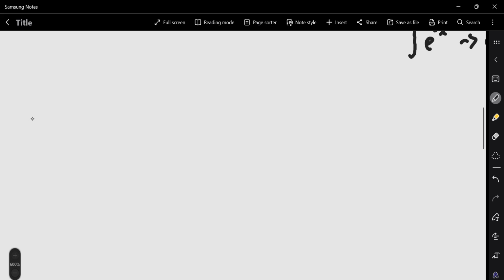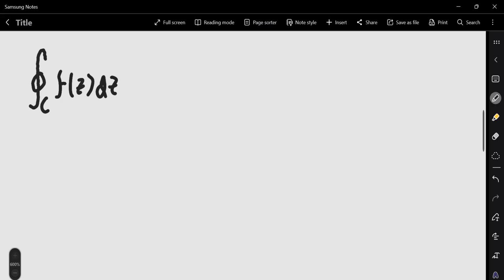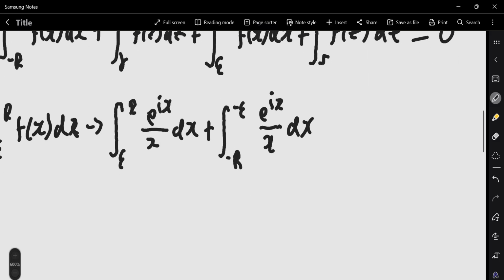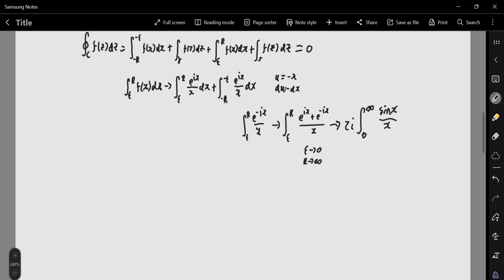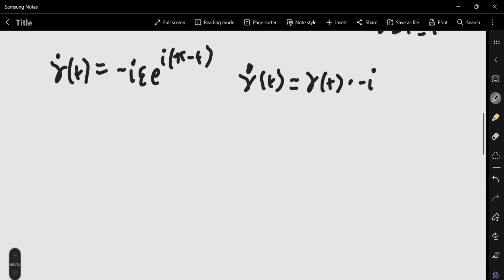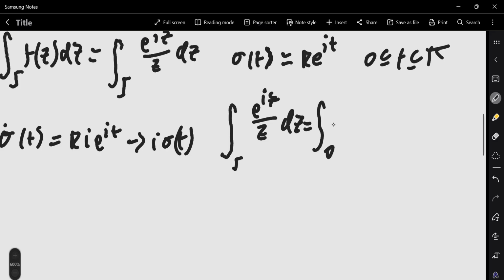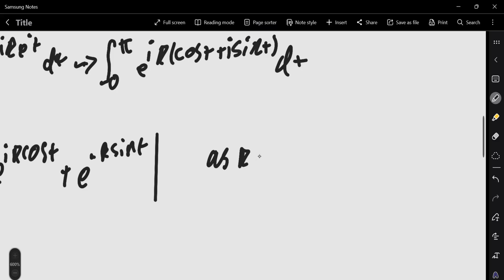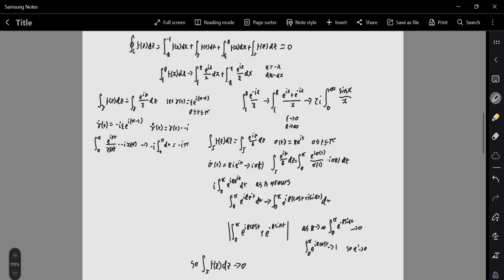Complex analysis integral